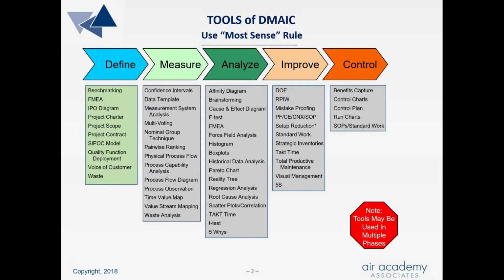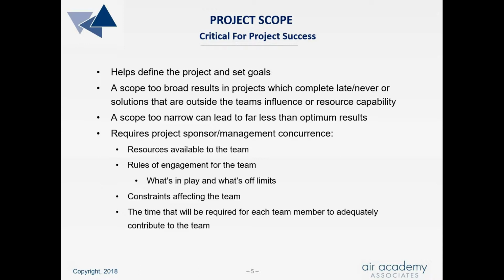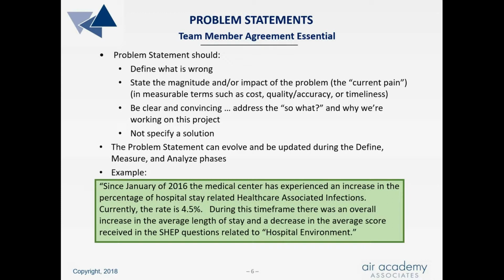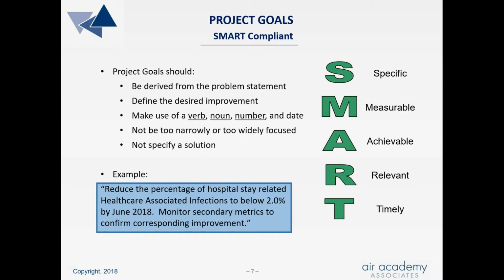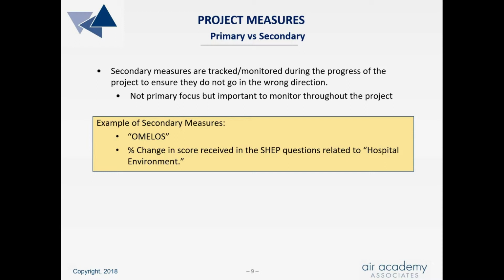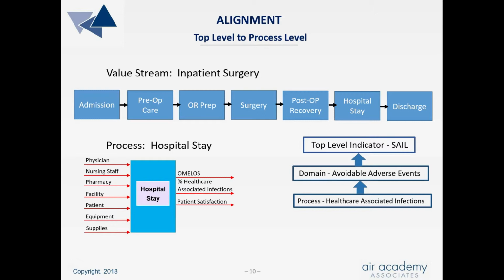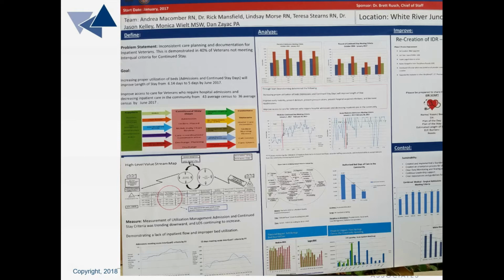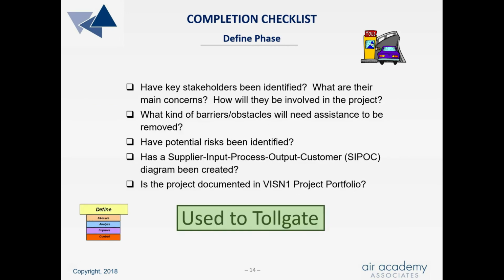A3 2 Project Summary Template Define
A3 Define Phase